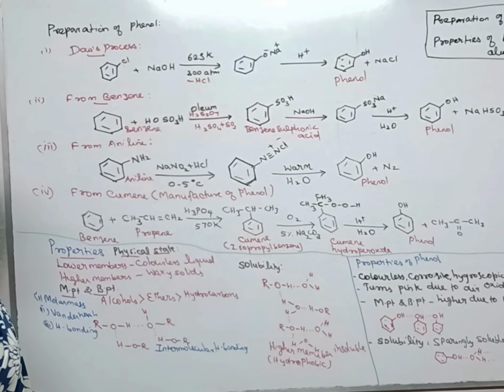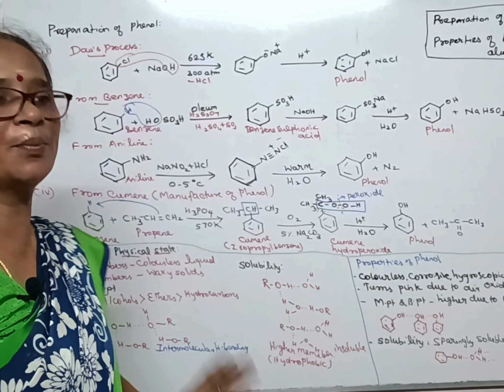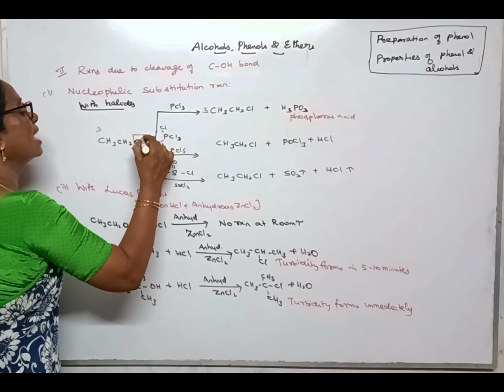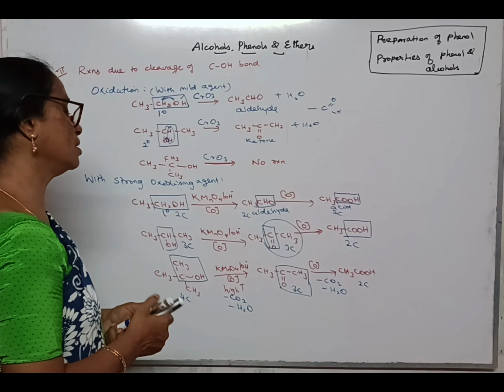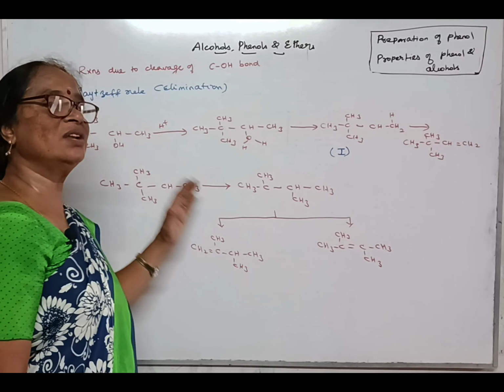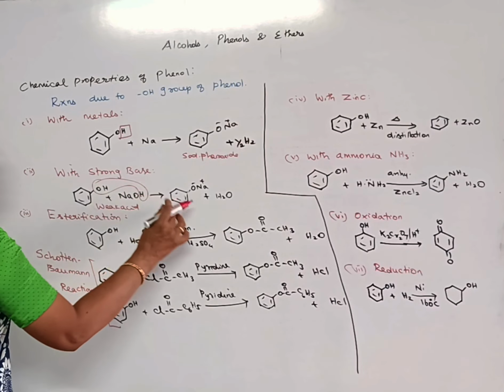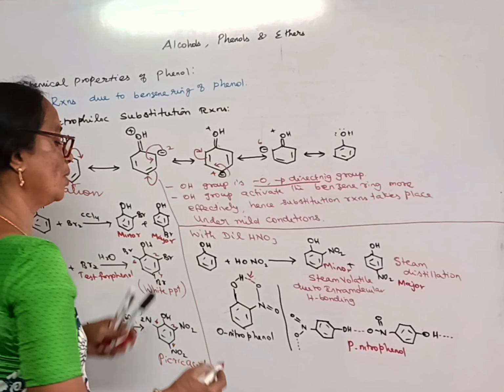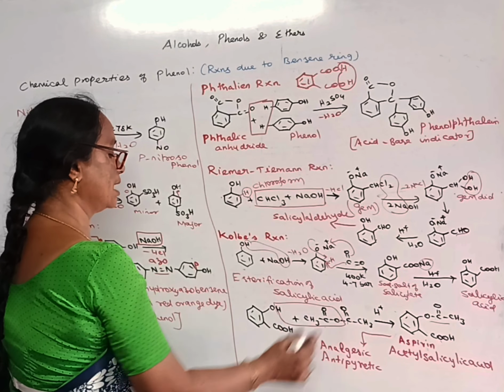ALCOHOLS, PHENOLS & ETHERS@SapphireBlueChemspark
CLASS 12 - CBSE, TAMIL NADU STATE BOARD - SAMACHEER KALVI - NEET ASPIRANTS - ALCOHOL, PHENOL & ETHERS (HYDROXY DERIVATIVES)  -preparation of Phenol,  Properties of alcohols & phenols

- INTRODUCTION, NOMENCLATURE, CLASSIFICATION & PREPARATION OF ALCOHOLS
- preparation of phenols & properties of phenols and alcohols